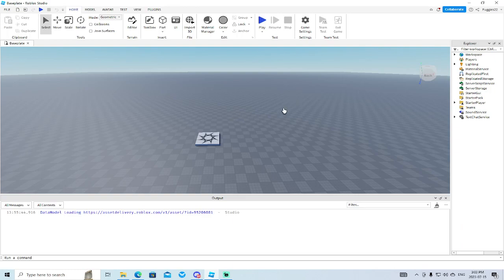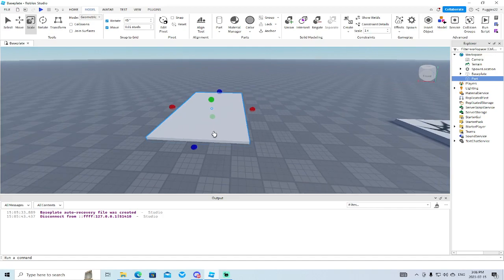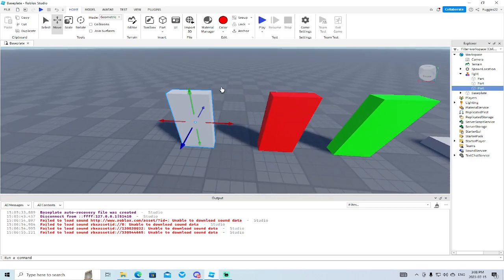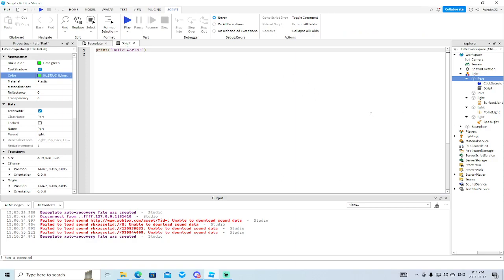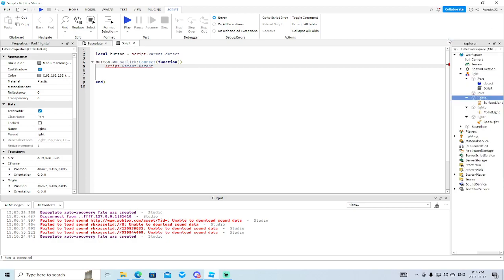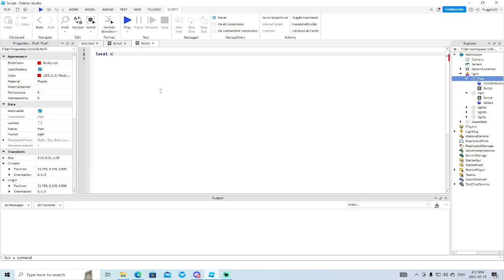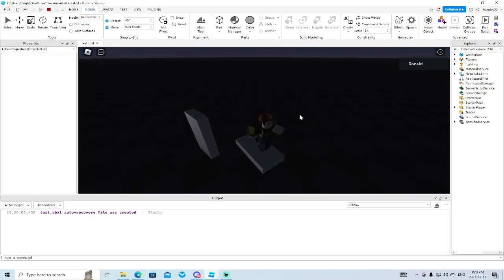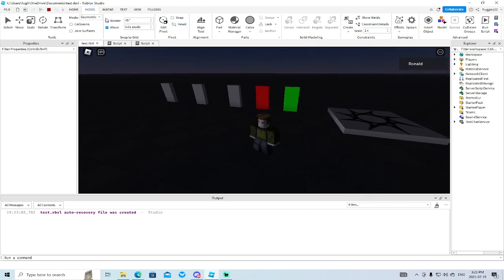Roblox Studio - The basics #1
Roblox Scripting Series where we show you how to interact with Roblox Studio so you can make any game you can imagine